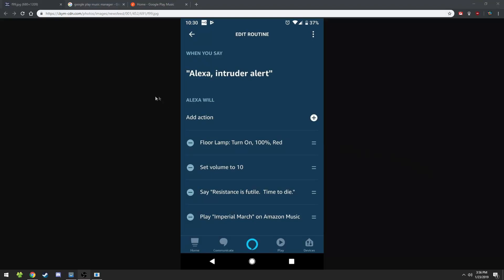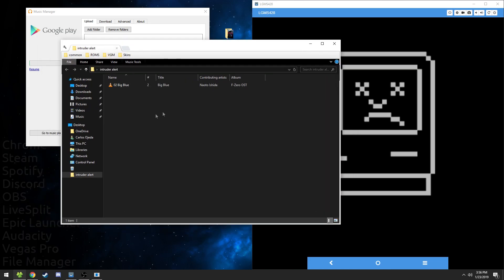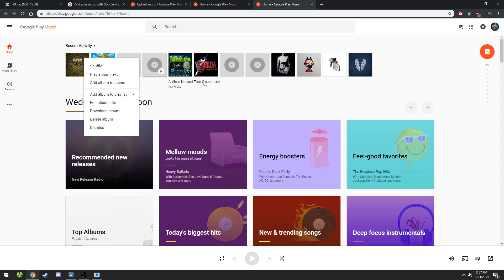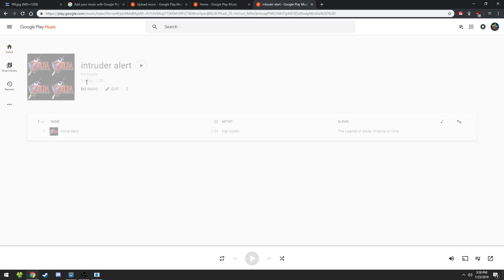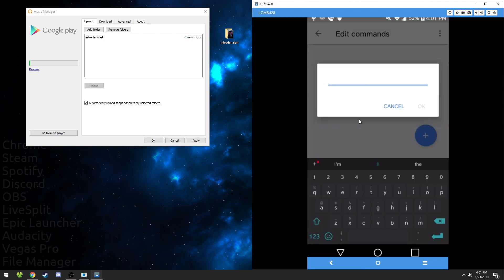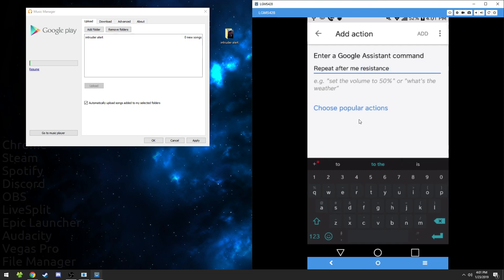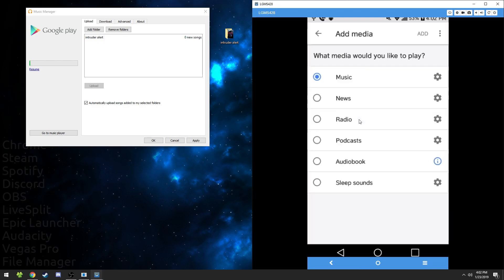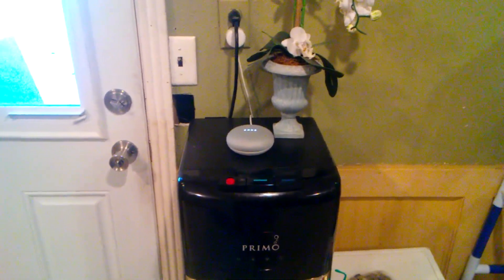How to make an intruder alert meme for Google Home / Google Nest / Google Assistant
There's a meme of an intruder alert for Alexa, this video is going to show you how to do that with Google Assistant.